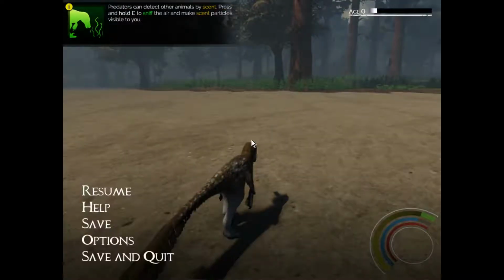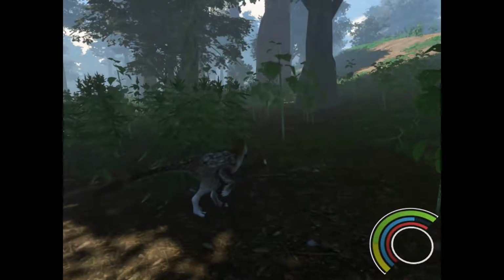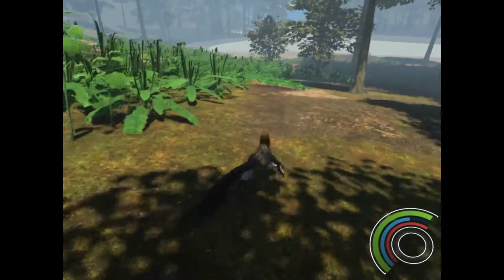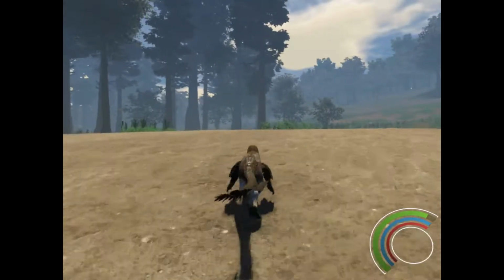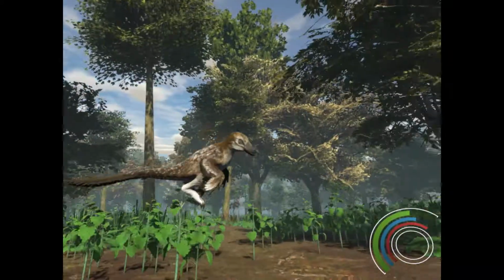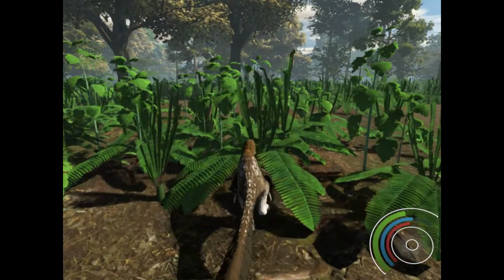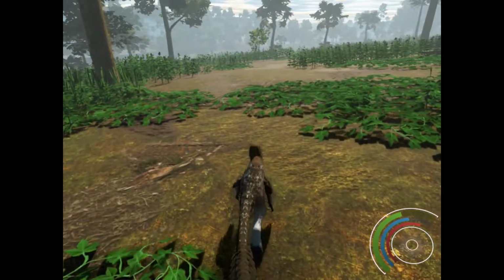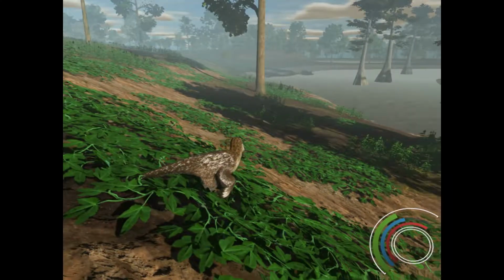Saurian Pt 1 I'M A DINOSAUR!!!